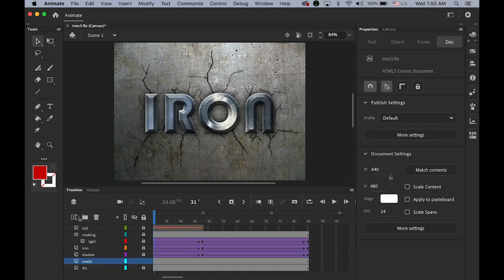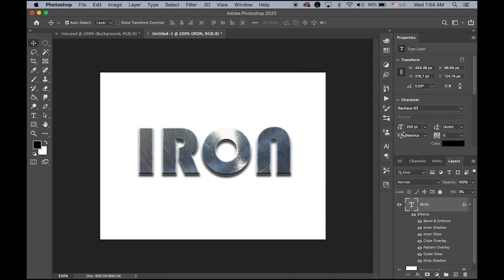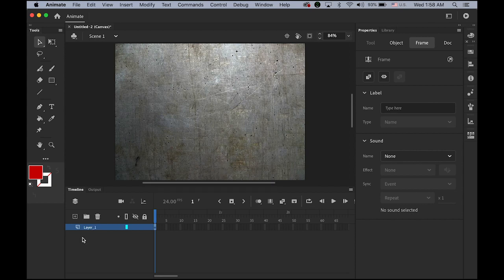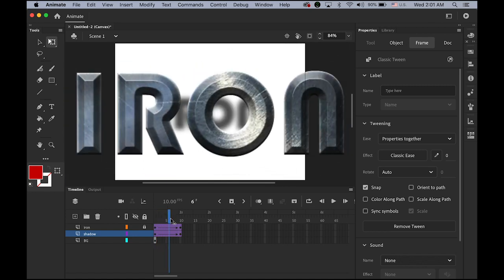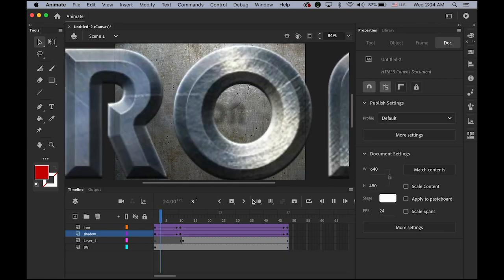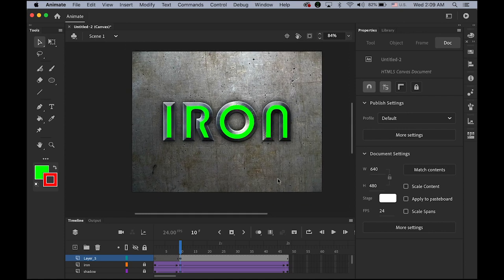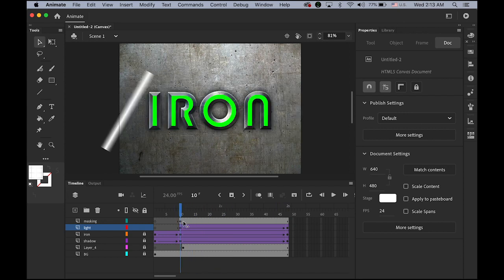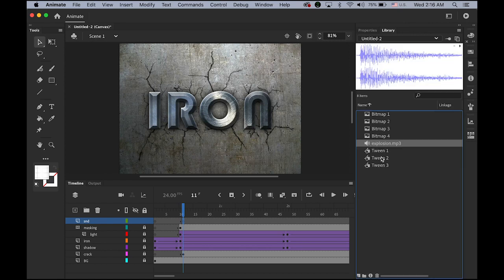Cool Text Effect (Shining Mask Effect): Adobe Animate CC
In this tutorial, we will make Shining Mask Effect text animation in Animate CC.